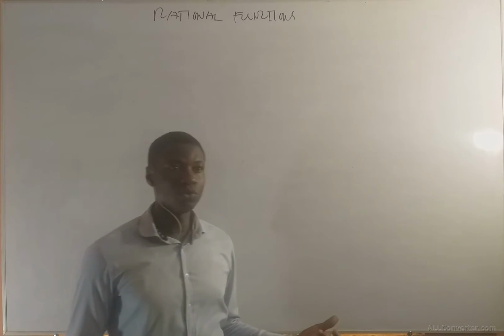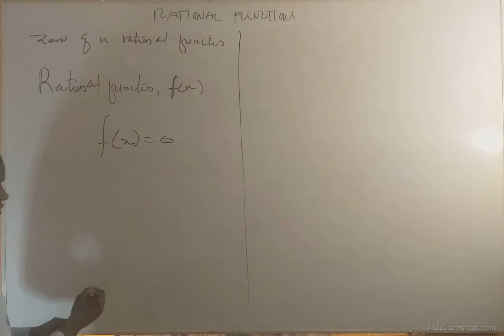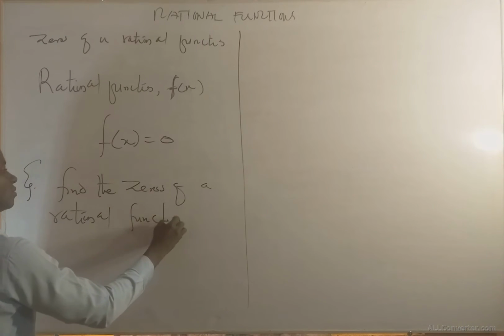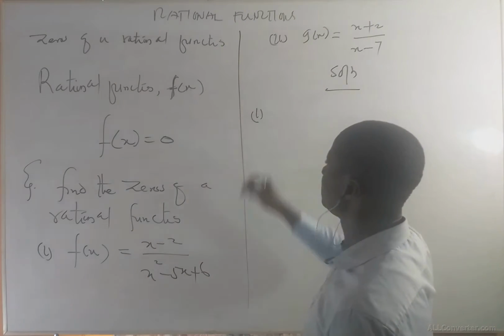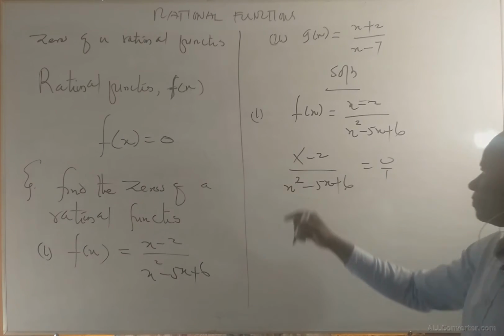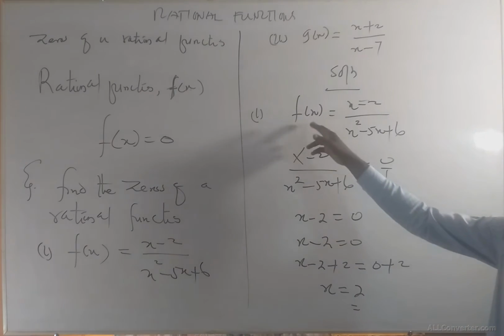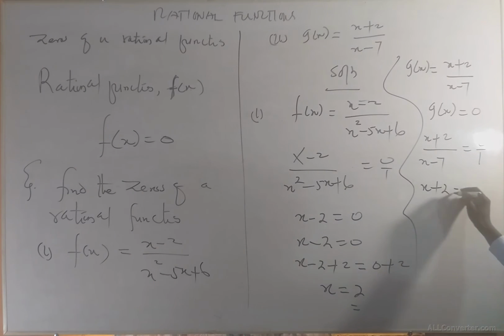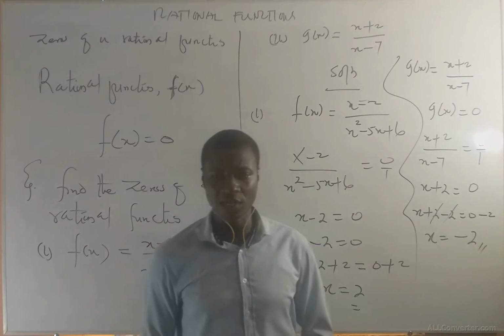RATIONAL FUNCTION PART 5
ELECTICE MATHS RATIONAL FUNCTION PART 5